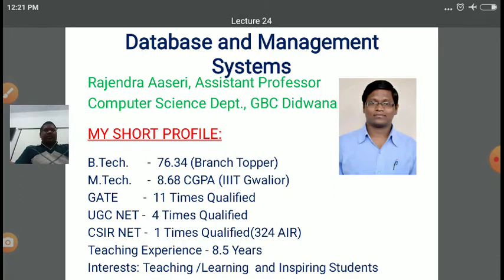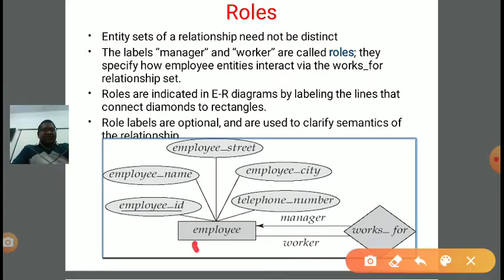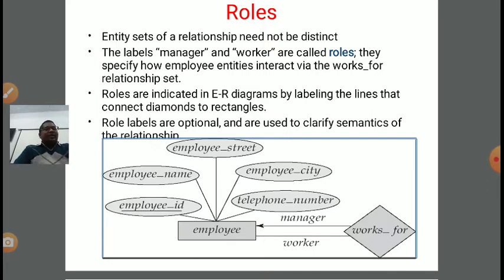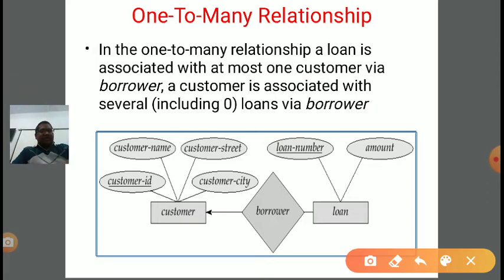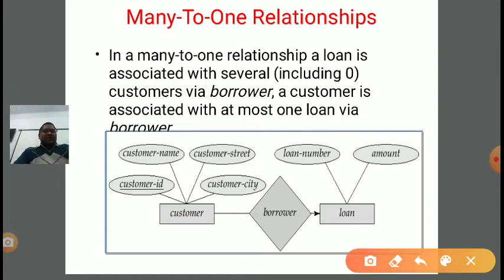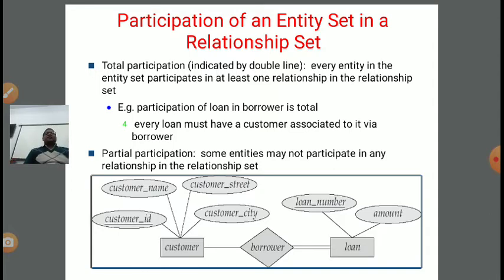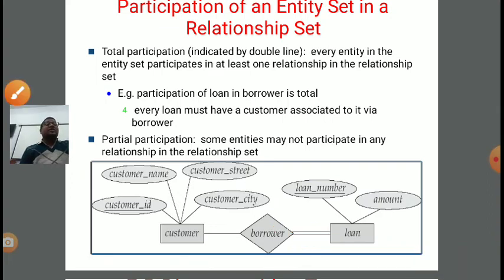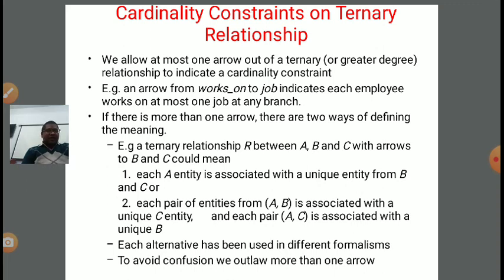Mapping Cardinalities, Total and Partial Participation by Rajendra Aaseri, Asst. Prof. GBC Didwana